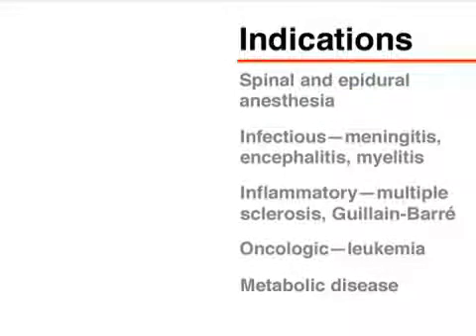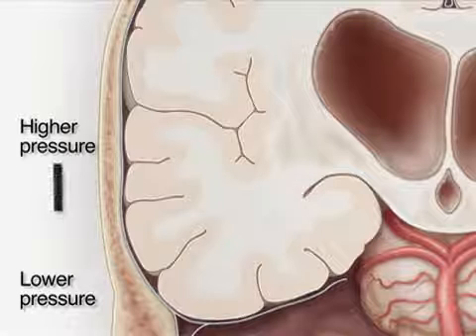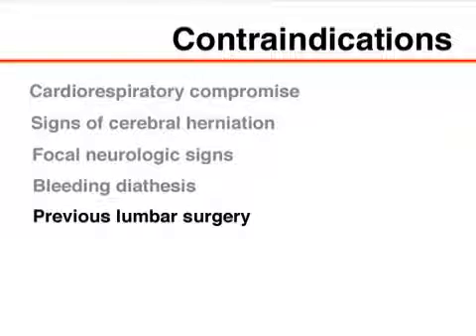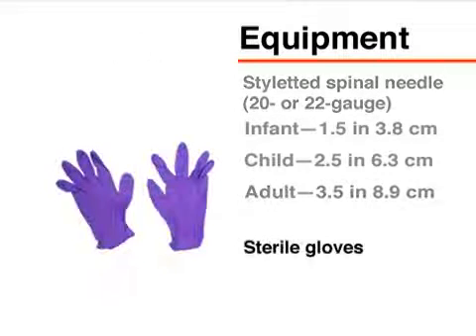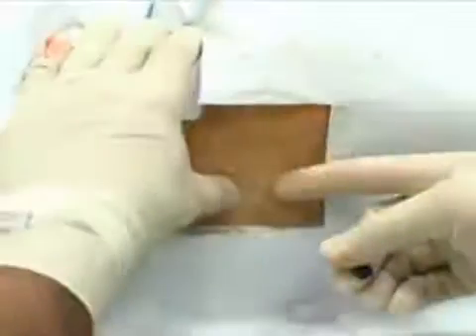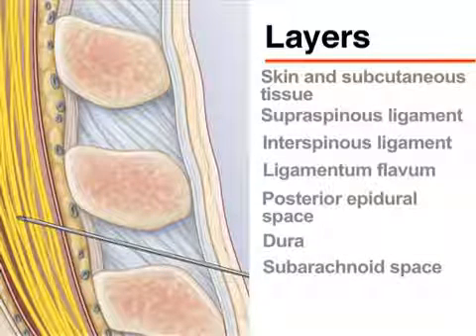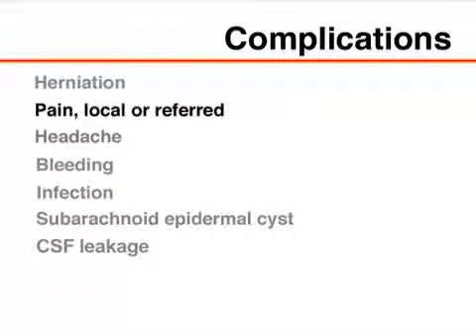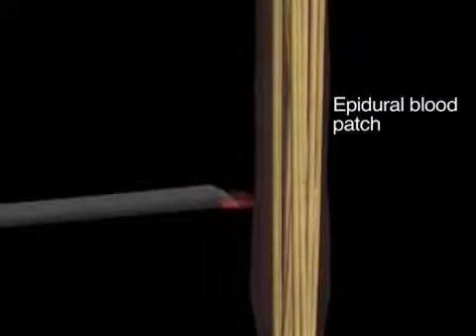Lumbar Puncture || Step By Step Procedure || NEJM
This Video describes the procedure of Lumbar Puncture technique in a detailed manner.